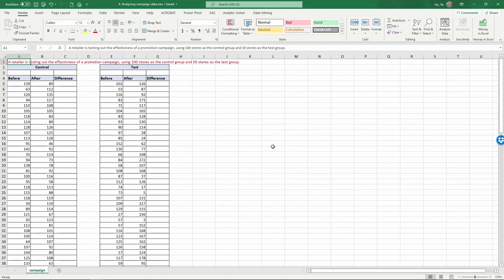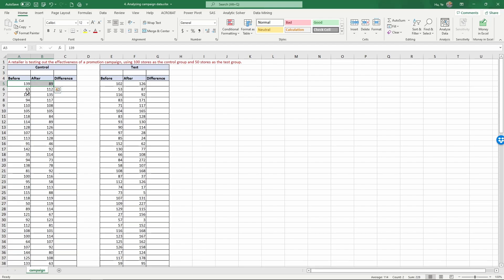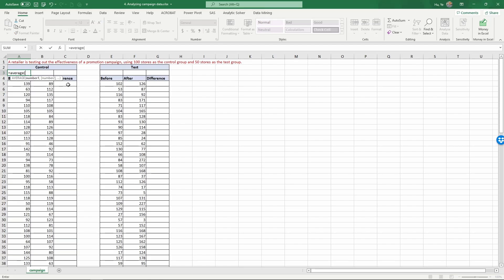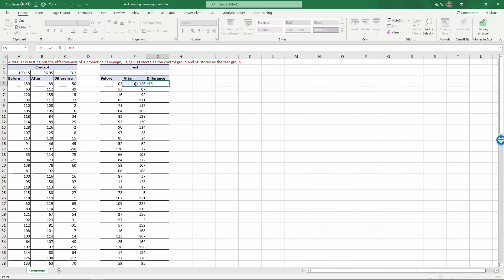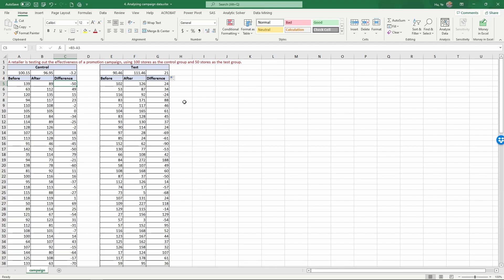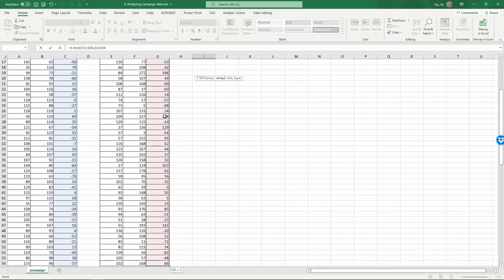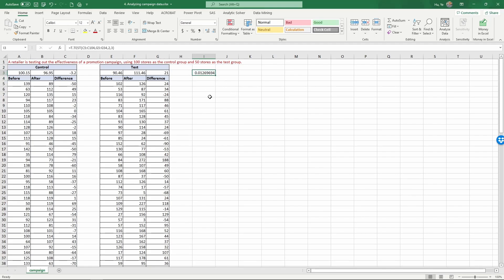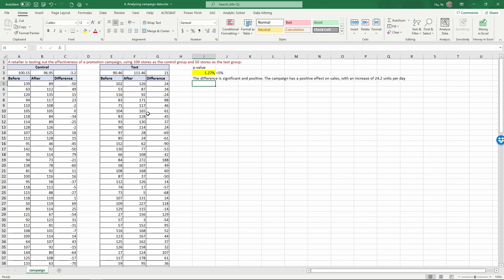Analyzing experiment data using t-tests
Using Excel's to compare experimental results using a t-test.